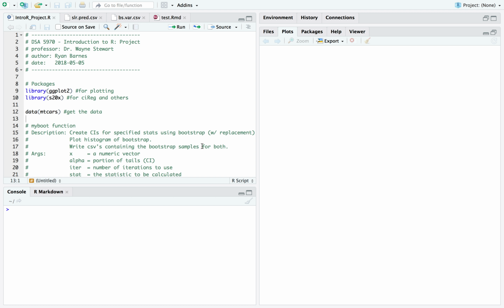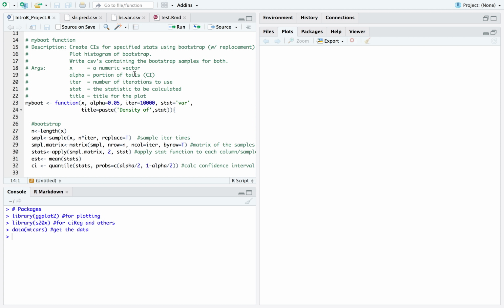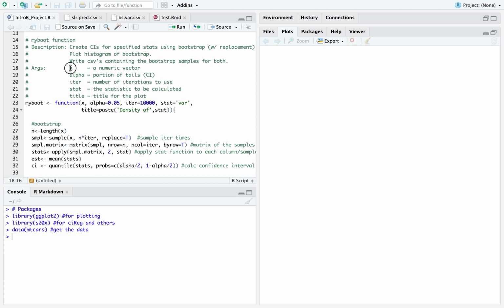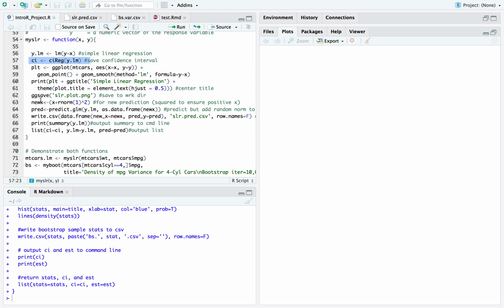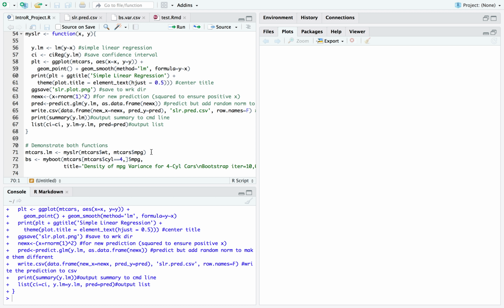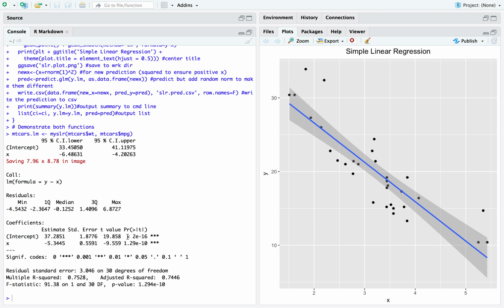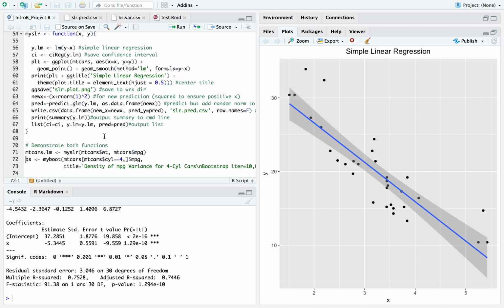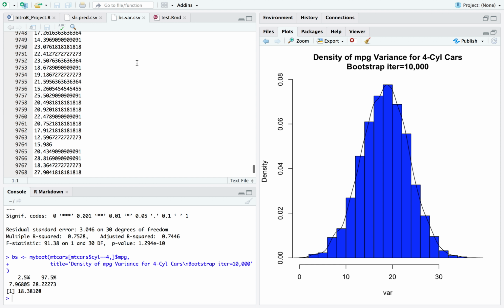IntroR Project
Bootstrap and Simple Linear Regression in R